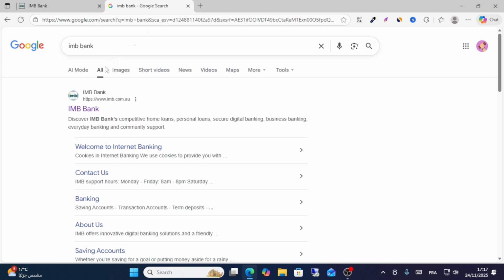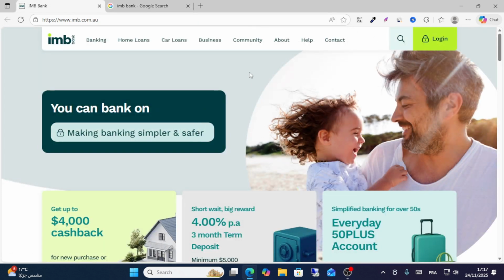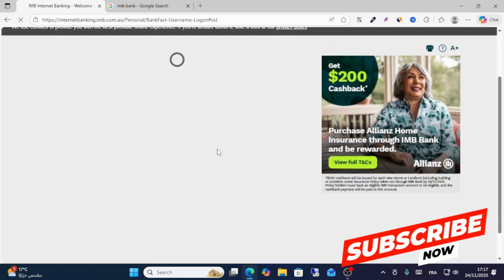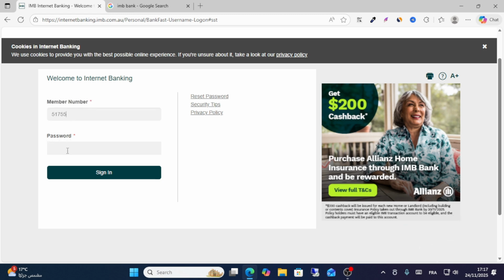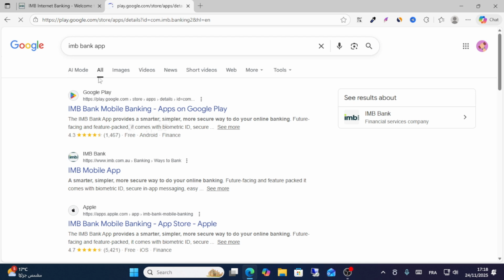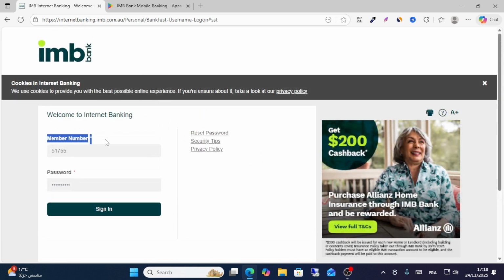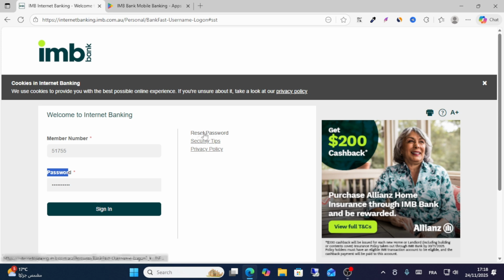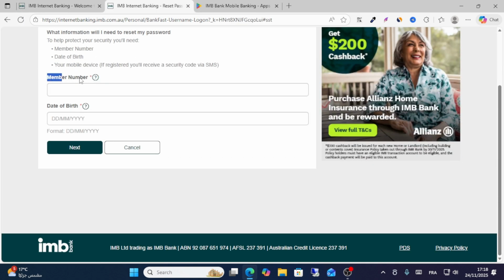How to Login IMB Banking? IMB Sign In Internet Banking (Full Tutorial)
Learn how to login imb banking account online on your pc. You can easily sign in to your IMB internet banking account. This video will show you how to login imb internet banking page with quick and easy steps